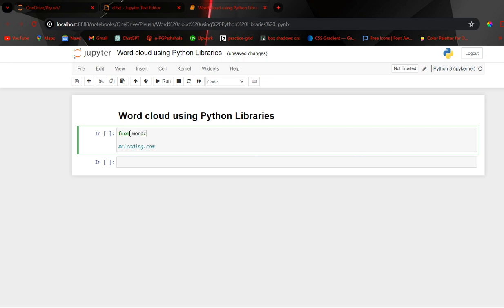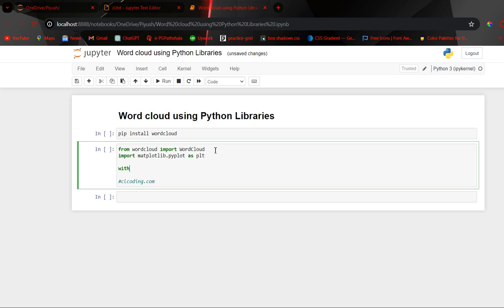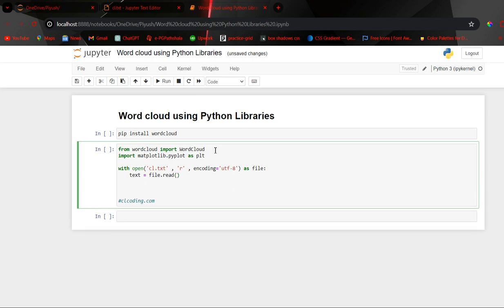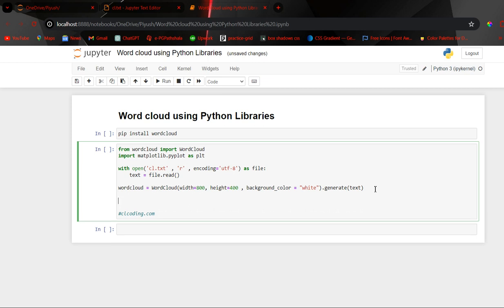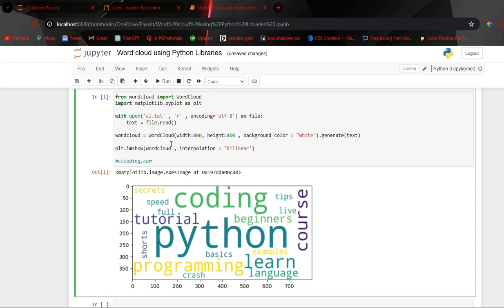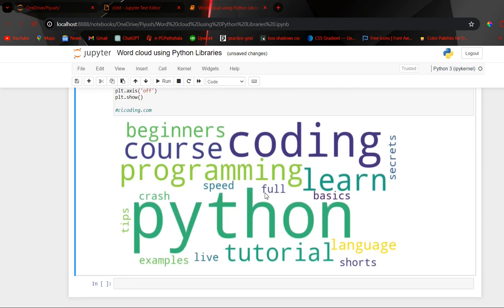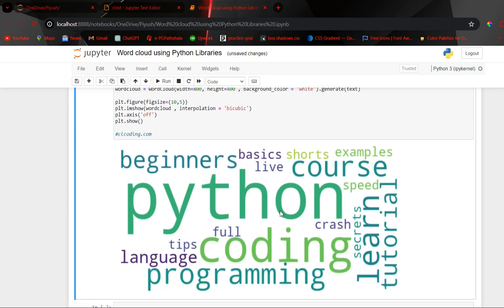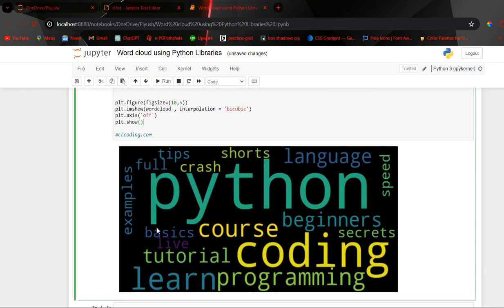Day 175: Word cloud using Python library